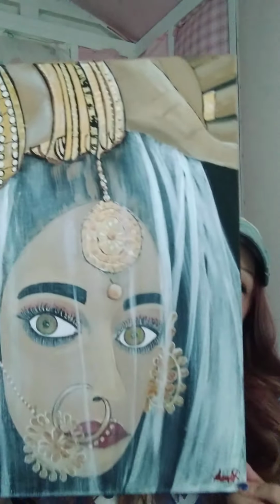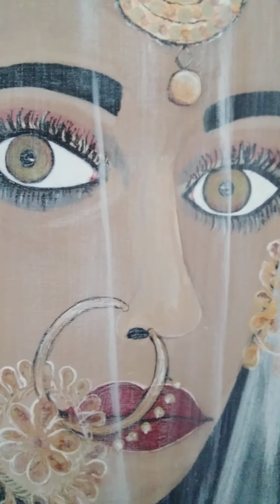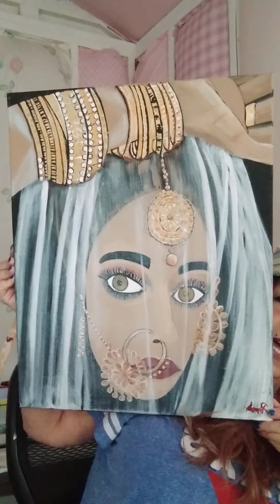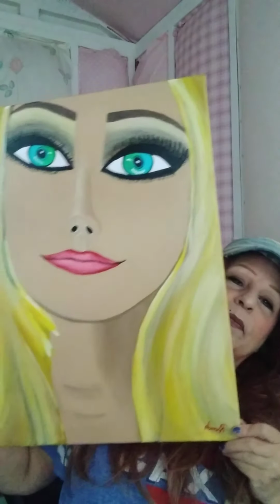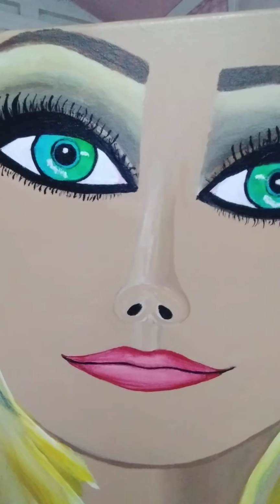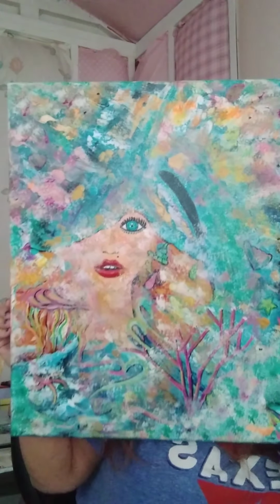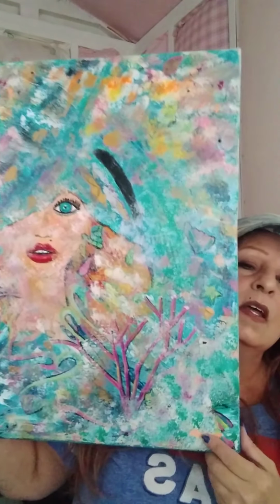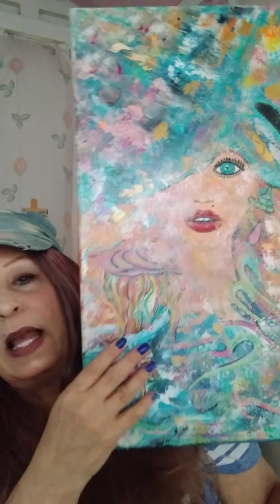Gumwrappers and Pompano !